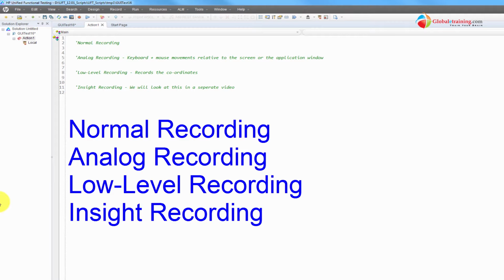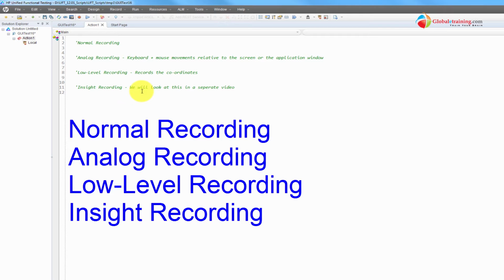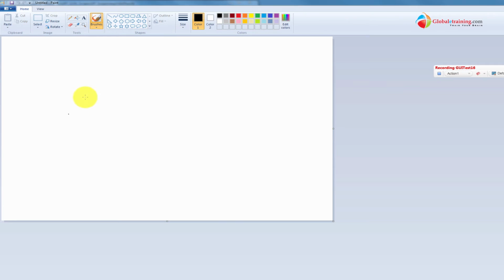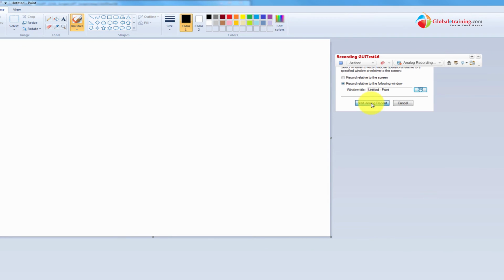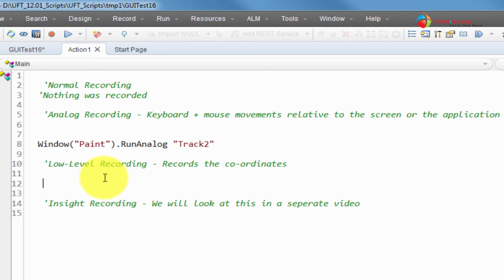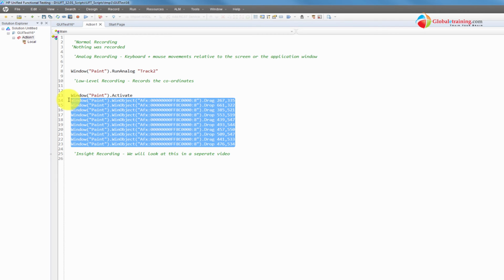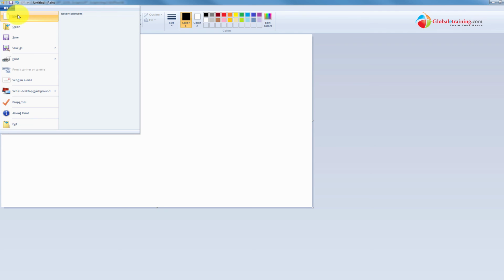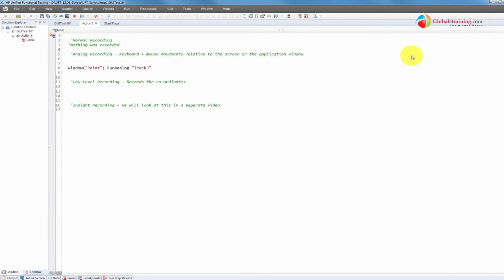UFT 12.01 | QTP | Recording Types - Normal, Analog and Low Level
39 uft1201 normal analog lowlevel